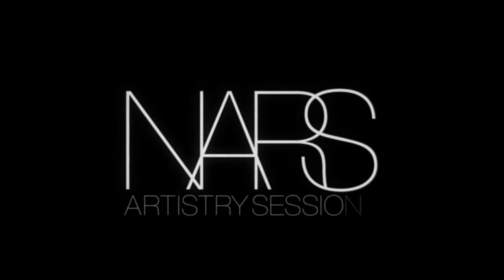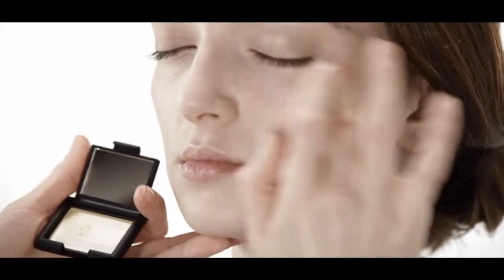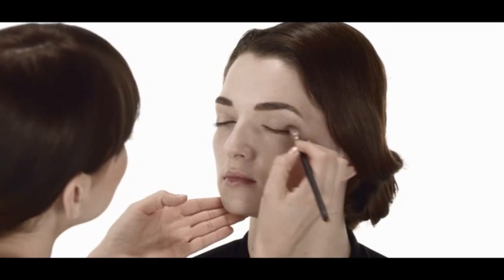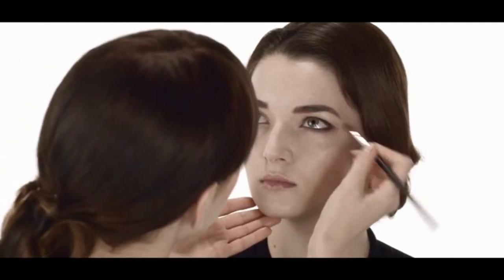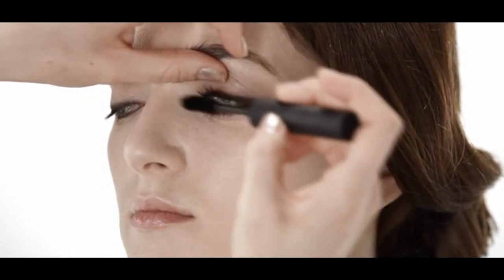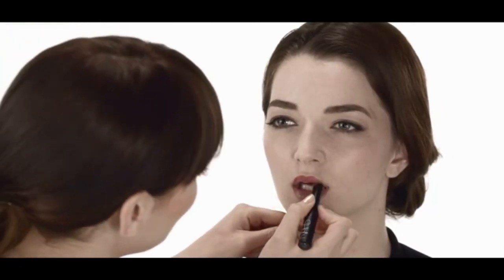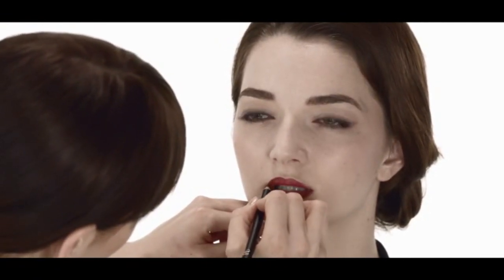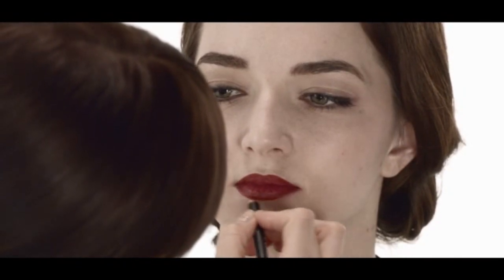NARS | Artistry Sessions - Bold Red Lip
NARS Make-Up stylist Jenny shows us how to create a stunning look with a bold red lip.

GET SOCIAL!